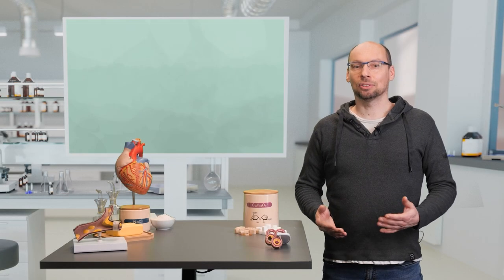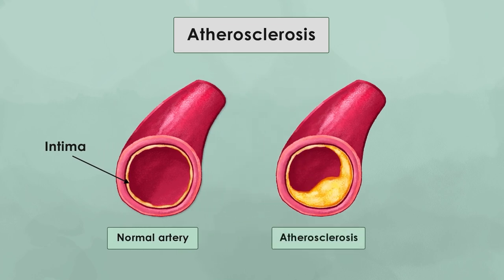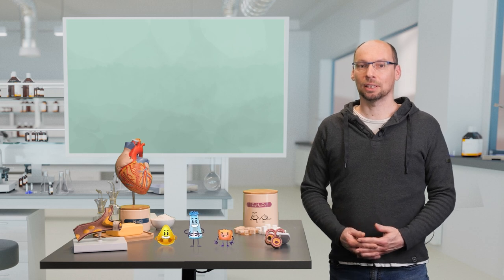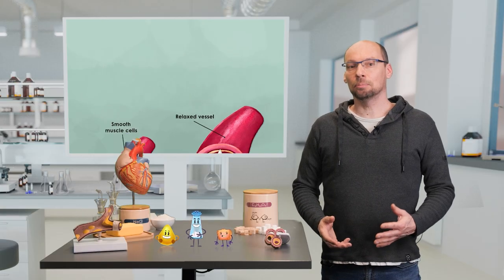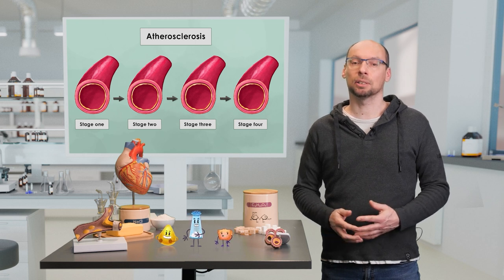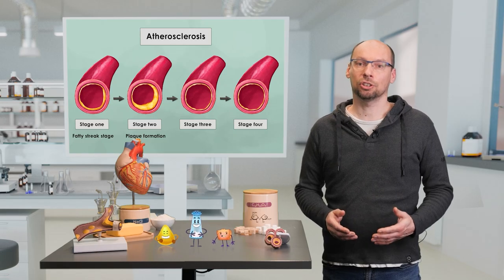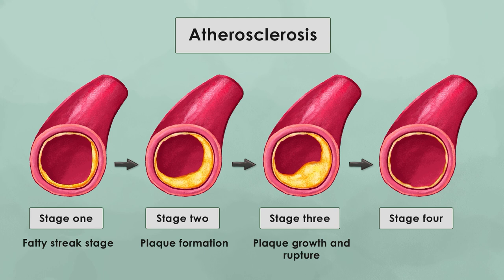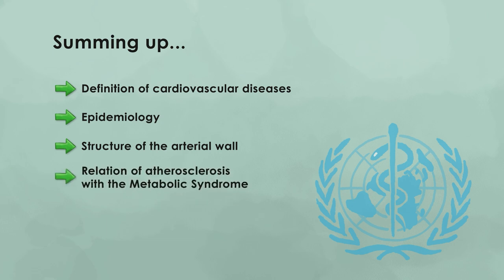Cardiovascular Diseases and the Metabolic Syndrome: Introduction to Atherosclerosis | iMooX.at